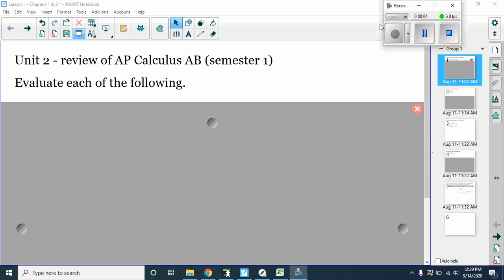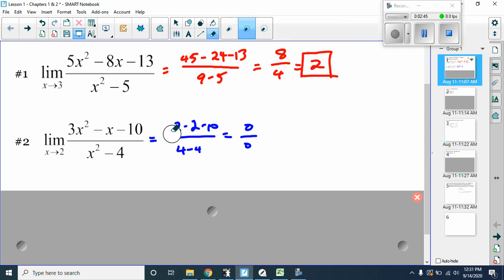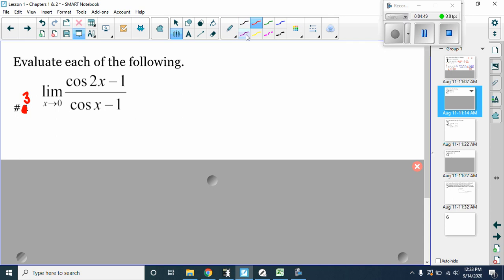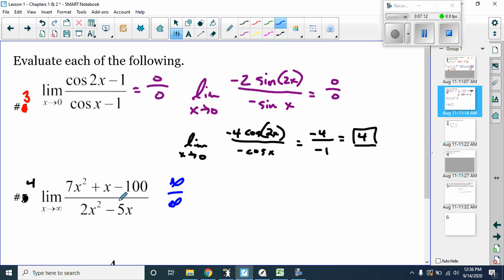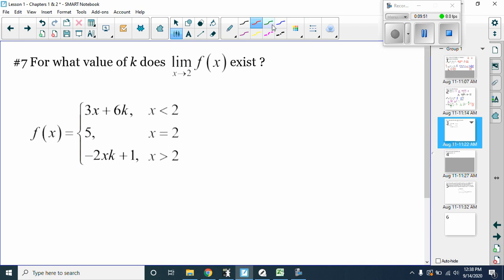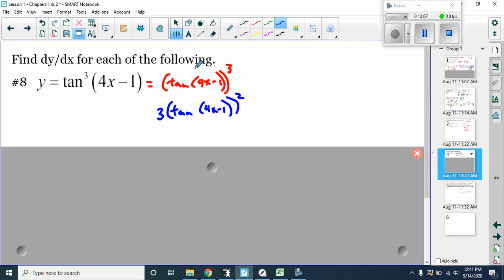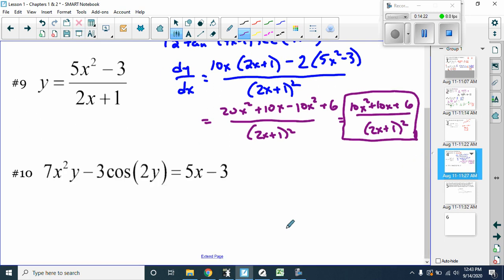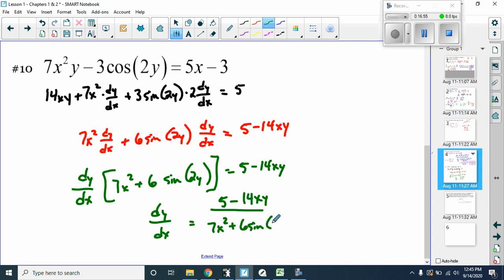AP Calculus BC - Unit 2 Notes - Day 1